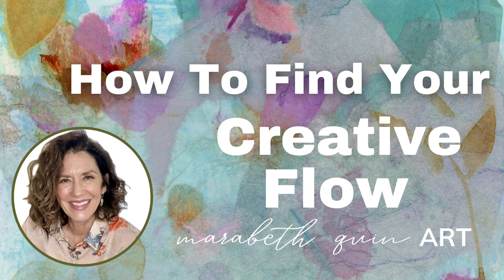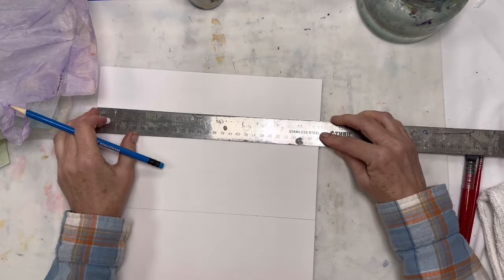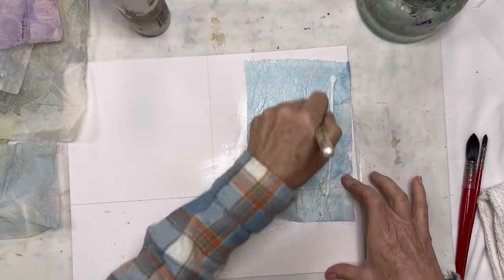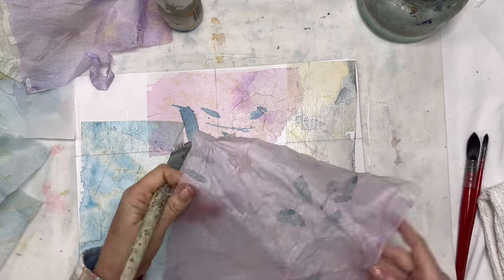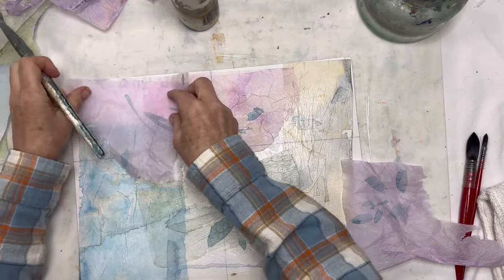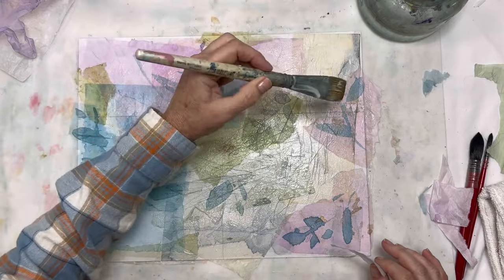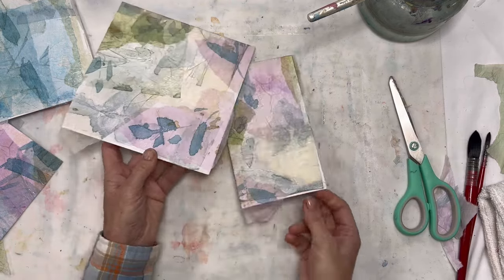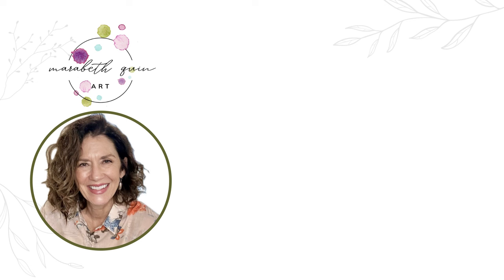How To Find Your Creative Flow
Creative Flow is something that always sounded so amazing to me, but honestly, I didn't feel it for years.  Once in a blue moon, I would experience just a bit here and there, but nothing I could generate on a consistent basis.  Like many things, it just seemed mysterious and frustrating to me.

Then I heard something about how our brains work, and I ran with the idea until I undeniably detected that I had cracked the code to finding my creative flow.  My inability to find it wasn't because I didn't have talent or wasn't a real artist, but instead, I was just starting in a place that left me nowhere to go and nothing to work with.

First, you generate things to work with--this is the 'generative' stage, and you don't judge anything here.  This is play, free-flowing, stream of consciousness creating--it's interacting with texture, color, shape without any judgments.

Only then will you naturally move to the 'evaluative' stage and with this organic order of things, you don't get stuck.  It still takes practice, mind you, but try it and see if you don't feel the difference.

Want to join me in the Layered Botanical Class?  It's so much fun!

Video Chapters:
0:00 Introduction to my creative flow path
1:35  Where I got the idea to apply this approach to my painting process
3:03  Why we get stuck and hung up in the creative process
5:50  Why this framework allows for creative flow
8:28  Where you can learn to layer collage papers and follow this framework

To take a look at my favorite products and materials, go